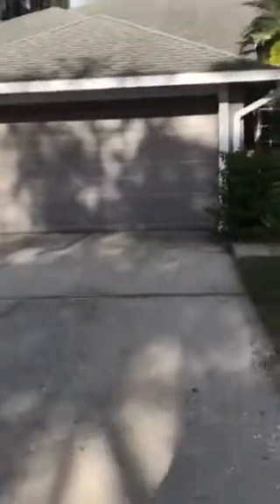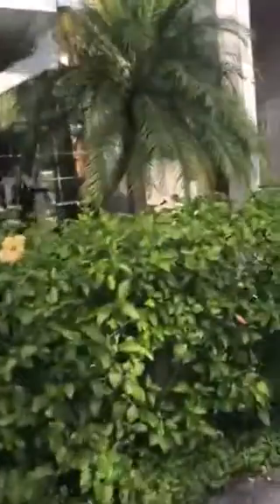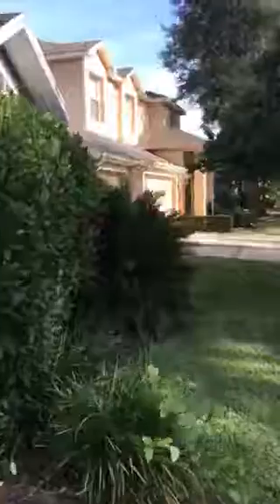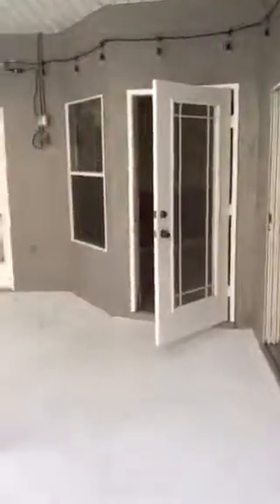Warm springs house